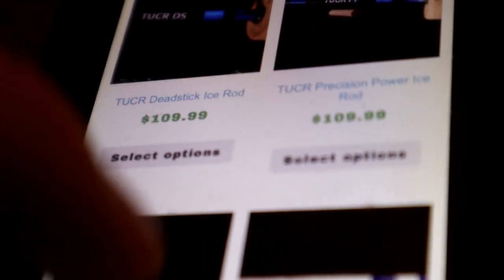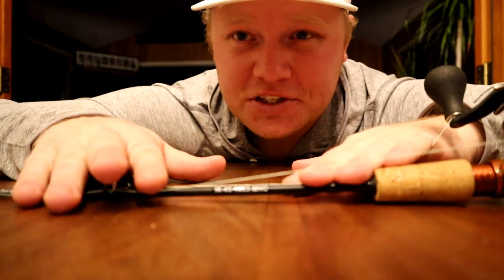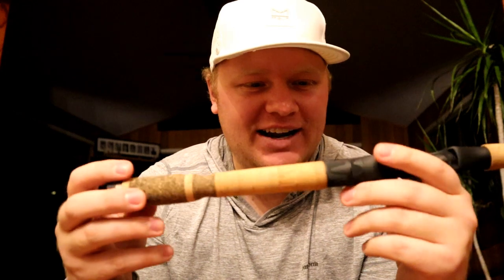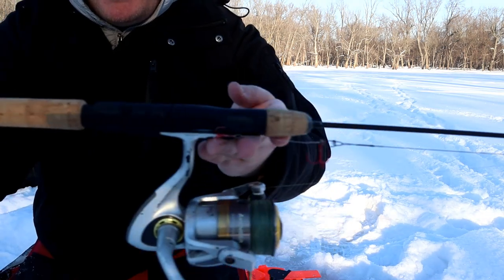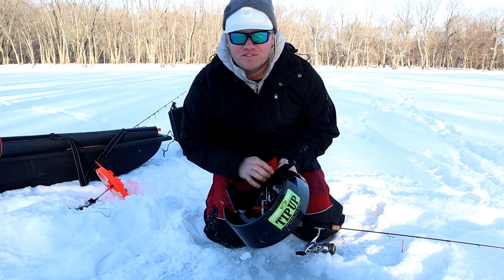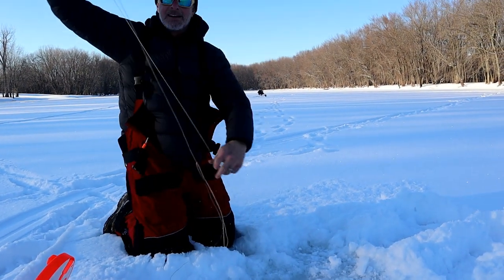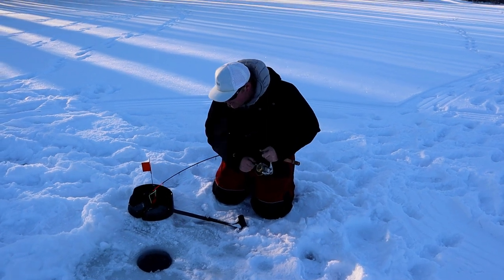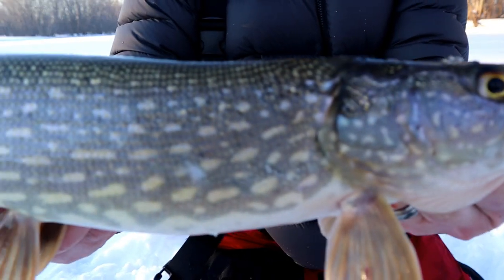DIY Custom Ice Rod Building (Dirt Cheap!!)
Here is a down and dirty way to get a sweet custom rod you can build yourself. Experimenting with your gear can help you dial in your setups and catch more fish!!!    -Ryan